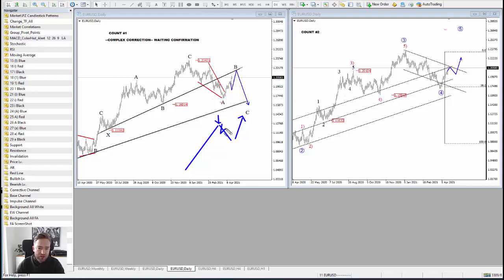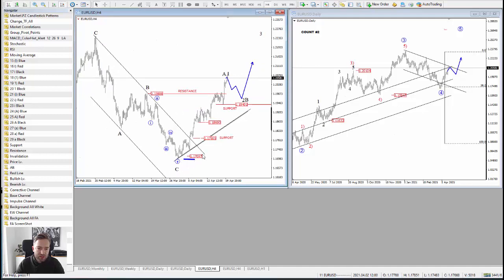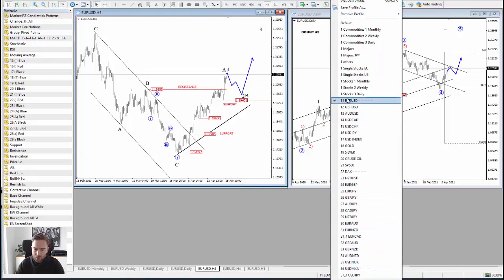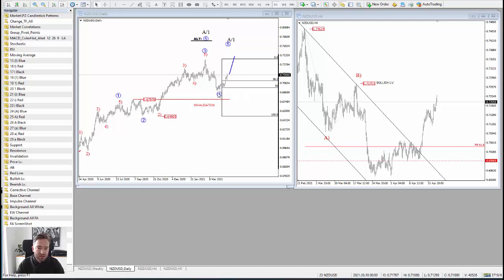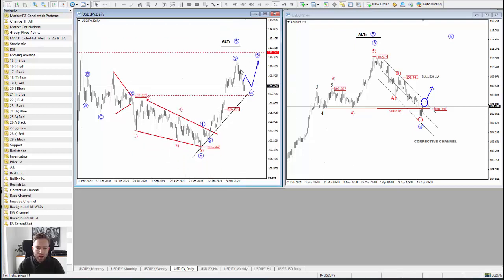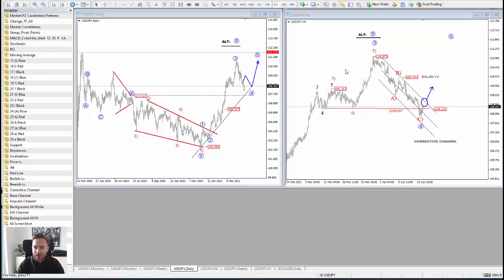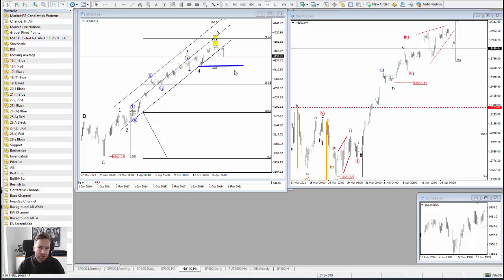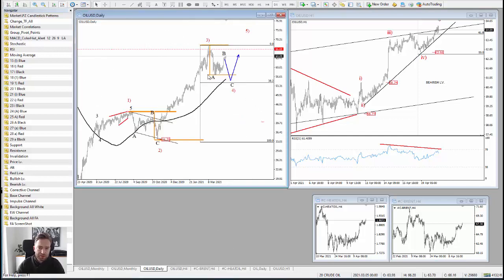Surfing The Elliott Waves: EURUSD, AUDUSD, USDJPY, OIL, SPX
EURUSD, AUDUSD, USDJPY, OIL, SPX